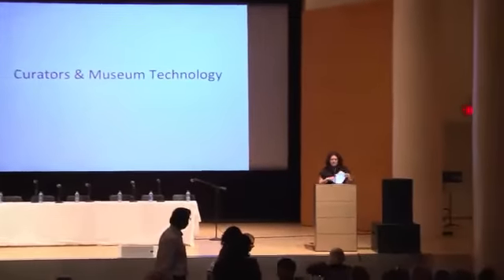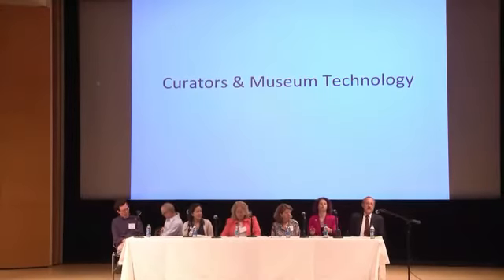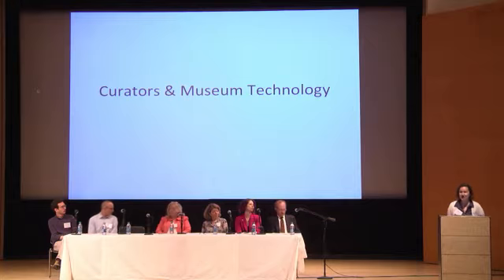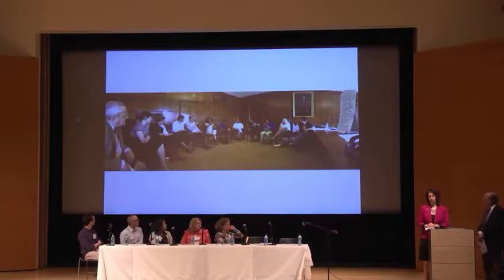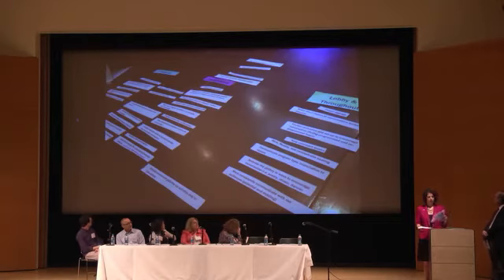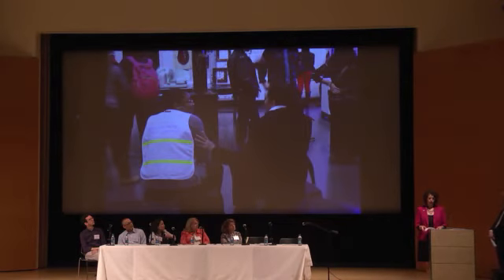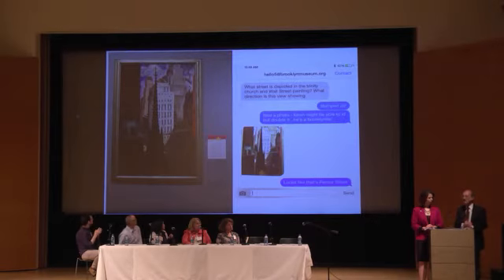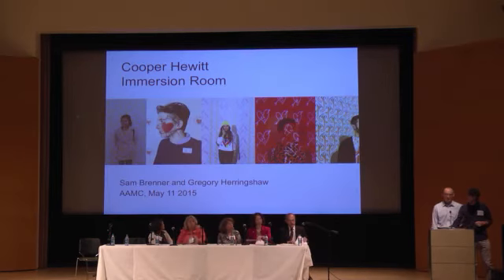2015 Art Curators Conference: Case Study: Curators & Technology Initiatives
2015 Annual Conference & Meeting
Case Study: Curators & Technology Initiatives
Brooklyn Museum, Brooklyn, NY May 11, 2015

Technology is a common presence in museums today, and museums regularly put resources behind developing digital engagement tools to enhance the visitor experience. Such initiatives often have strong support from many parties, and in particular, through Bloomberg Philanthropies and their Bloomberg Connects digital engagement initiative, which supports “the development of state-of-the-art technology, from mobile applications to immersive galleries and other dynamic tools, designed to transform the visitor experience, encouraging interaction and exploration of cultural institutions on- and off-site.” Benefiting from this program are several New York City institutions, with each developing a project that speaks to the unique needs of their audiences. The session will tackle the motivation behind Bloomberg’s initiative and the importance of technology as they view it; provide case studies from museum representatives at three grantee institutions—Brooklyn Museum, Cooper Hewitt, and the American Museum of Natural History; and conclude with an open discussion on these projects and the curatorial role in developing technology initiatives.

Organizer
Sharon Matt Atkins, Vice Director for Exhibitions & Collections Management, Brooklyn Museum; AAMC Marketing & Communications Committee Member

Moderator & Panelist
Kevin Stayton, Chief Curator, Brooklyn Museum

Panelists
Sam Brenner, Interactive Media Developer, Cooper Hewitt, Smithsonian Design Museum
Ruth Cohen, Senior Director, Education Strategic Initiatives, Director, Center for Lifelong Learning, American Museum of Natural History
Catherine Devine, Chief Digital Officer, American Museum of Natural History
Sara Devine, Manager of Audience Engagement & Interpretive Materials, Brooklyn Museum
Greg Herringshaw, Assistant Curator in charge of Wallcoverings, Cooper Hewitt, Smithsonian Design Museum
Malia Simonds, Arts Program Manager, Bloomberg Philanthropies